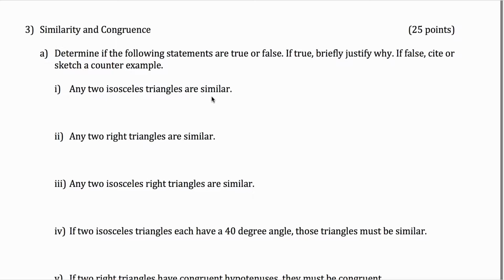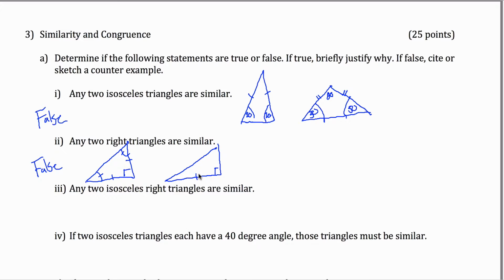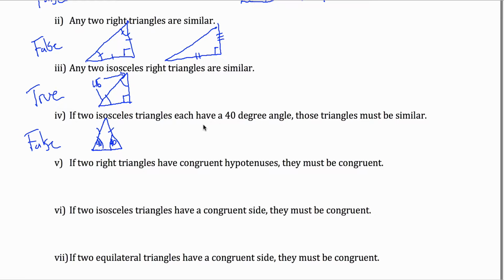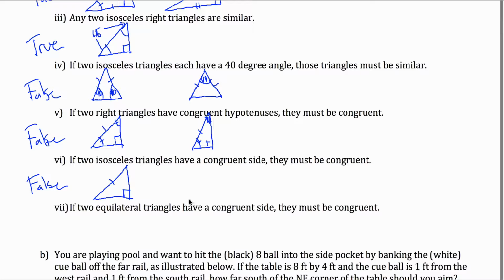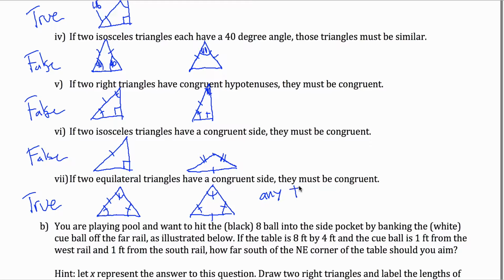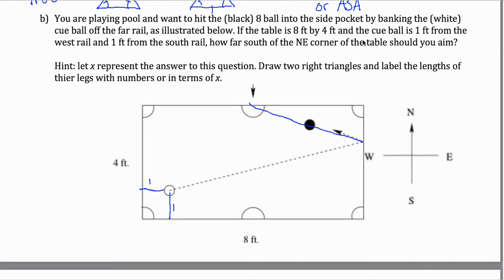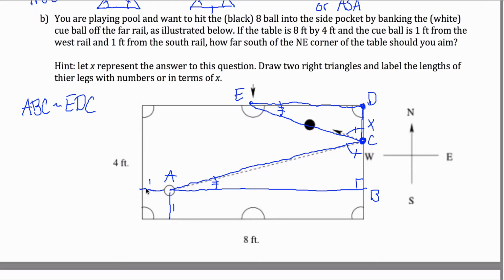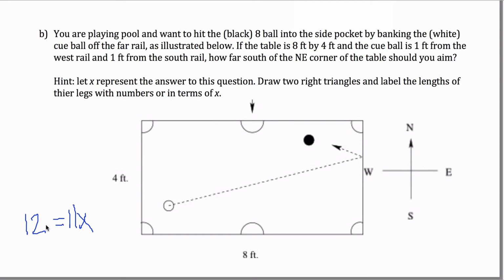Math 213 final Exam 3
Problem 3, Spring 2013